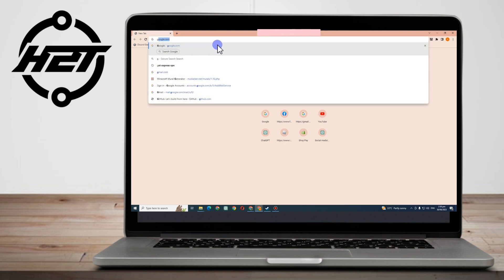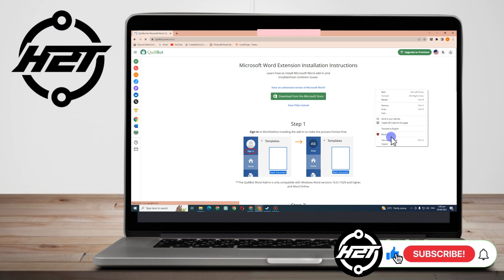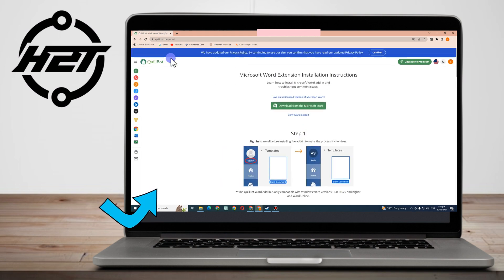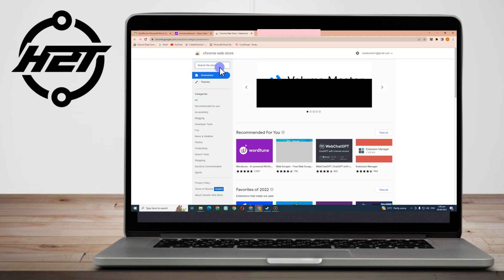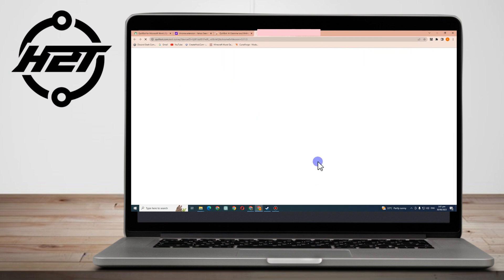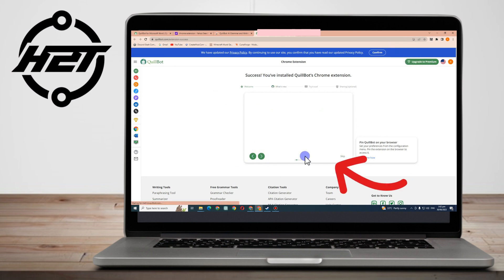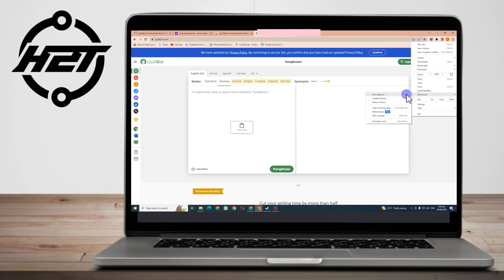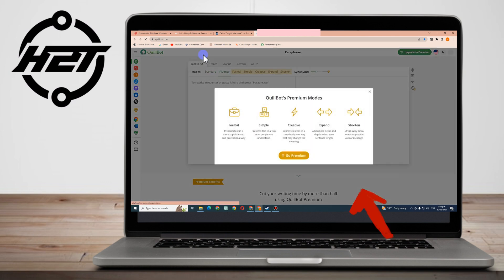How To Download QuillBot App On Laptop